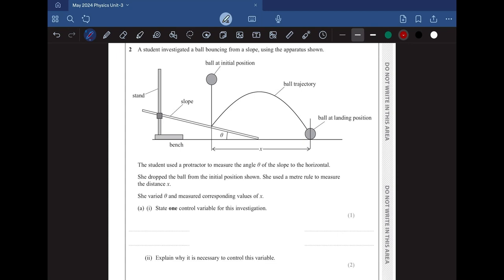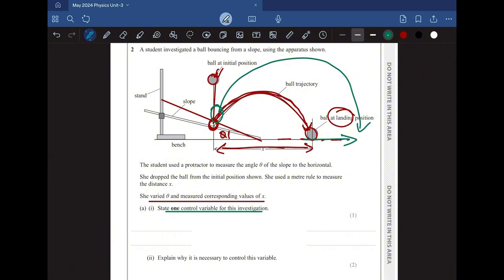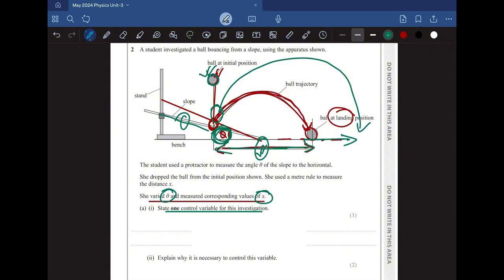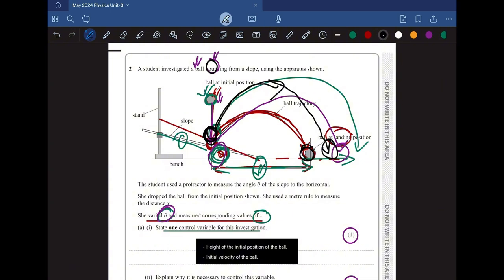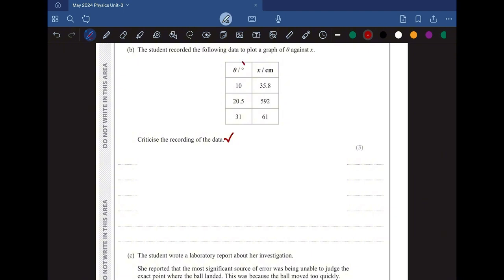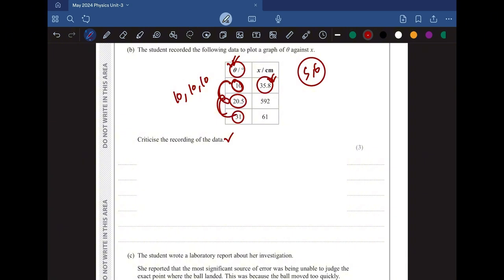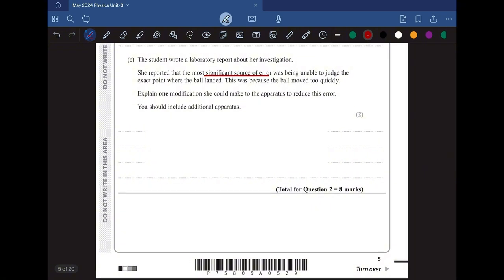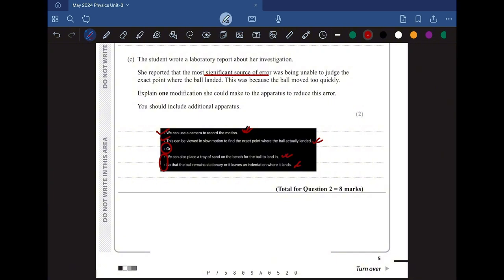Edexcel IAL Physics Unit 3 May 2024 Question-2 | Full Detailed Explanation | WPH13/01